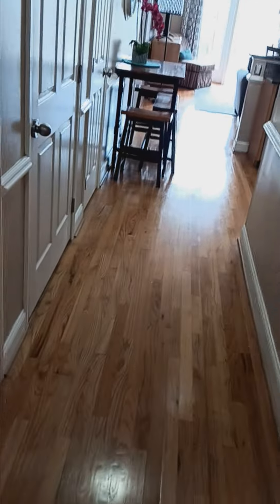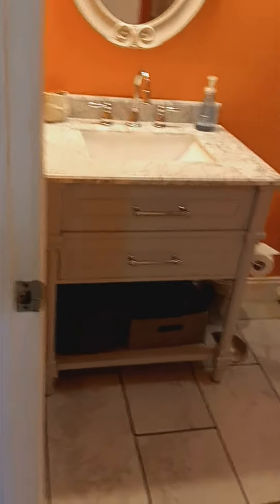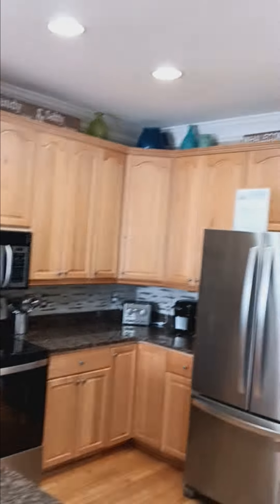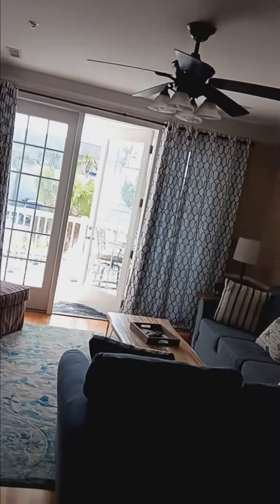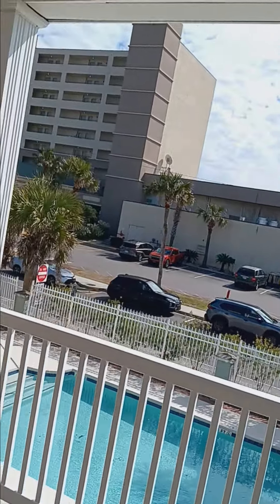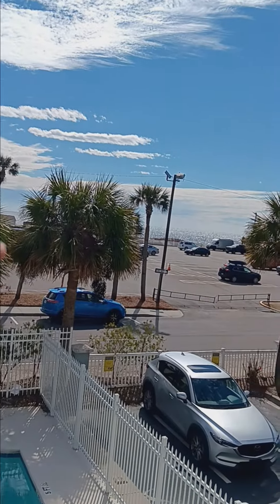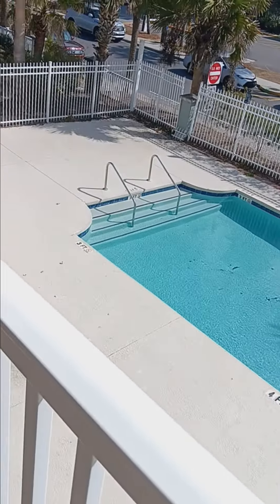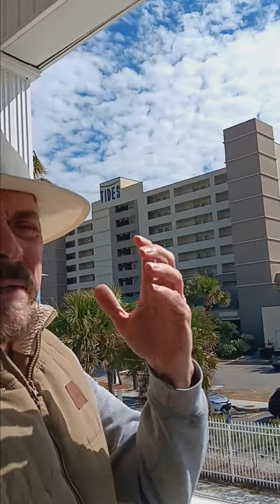February 19, 2024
3c unit